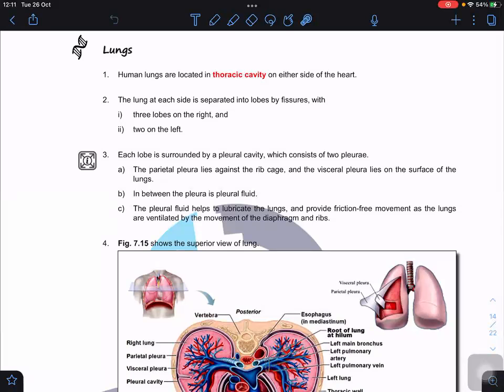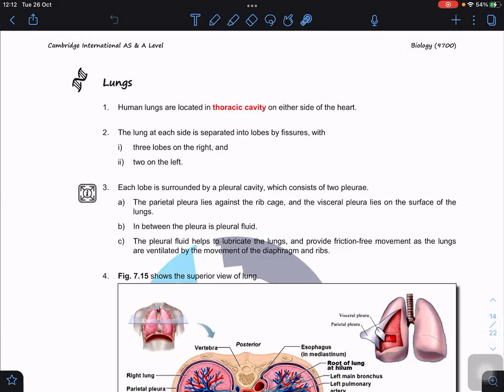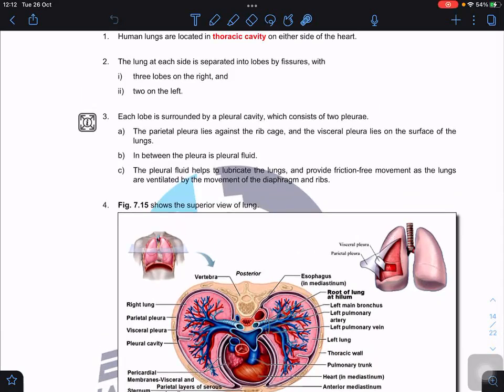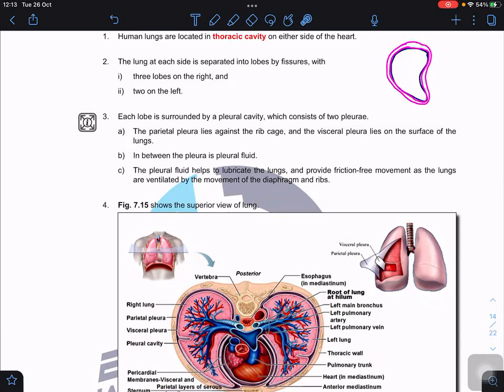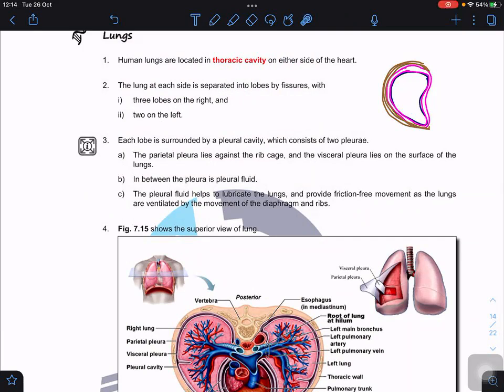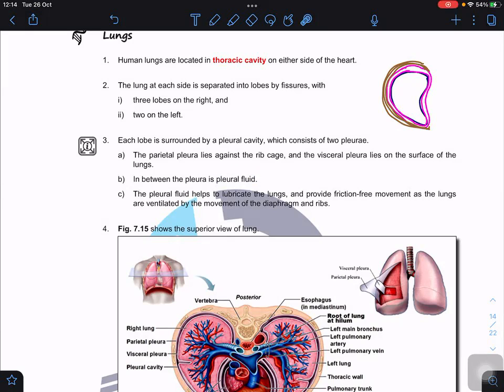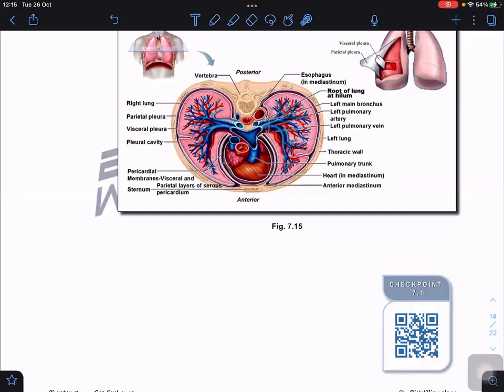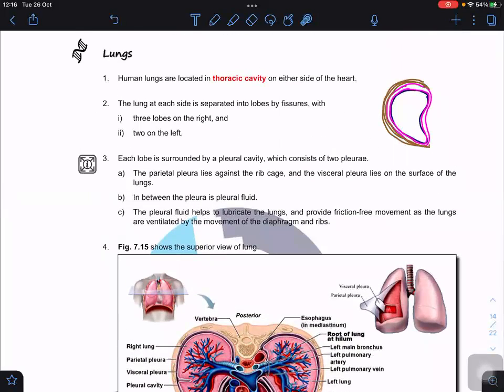Lung by Dr. William